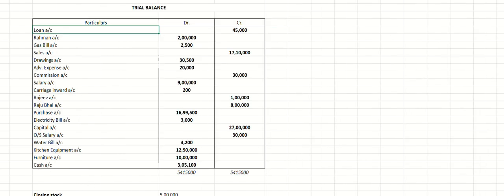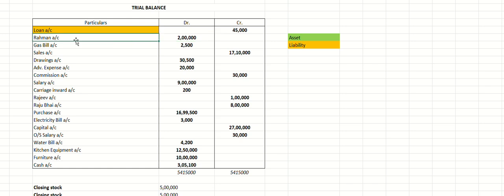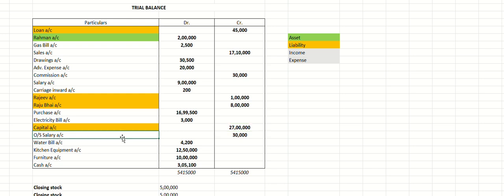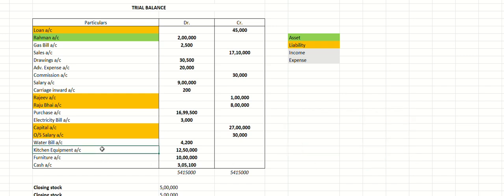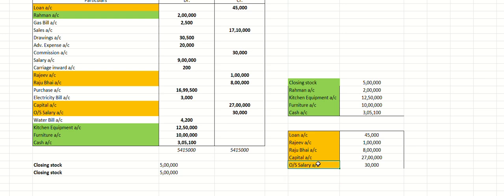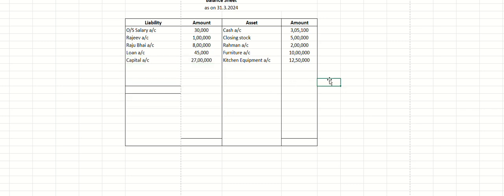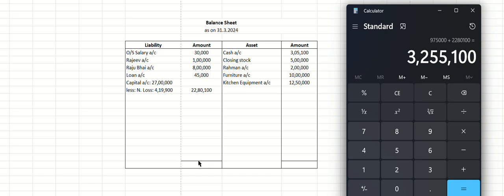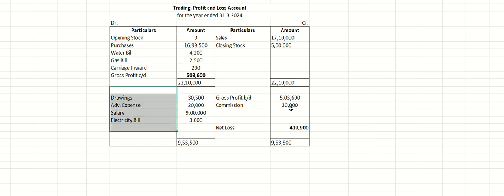Balance Sheet I Hotel Accounting Skills I IHMCT I English